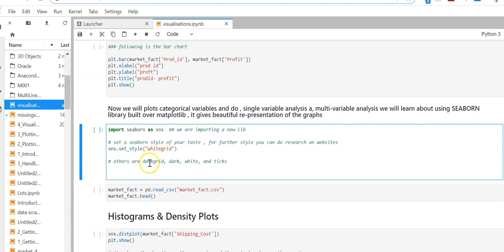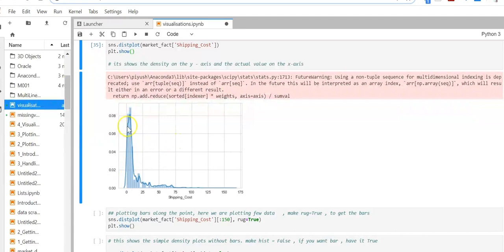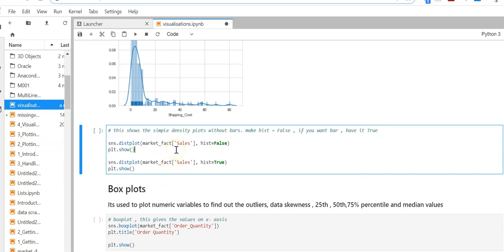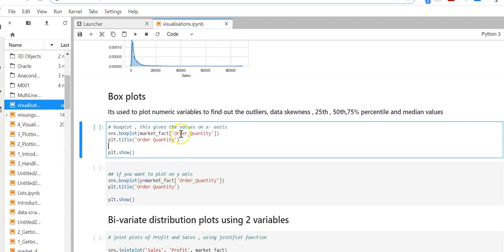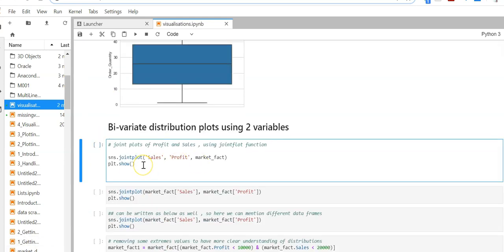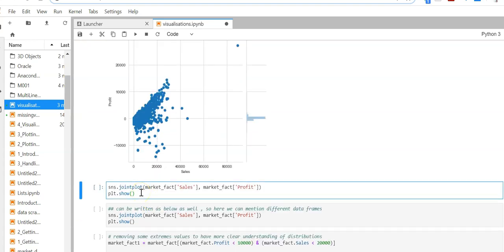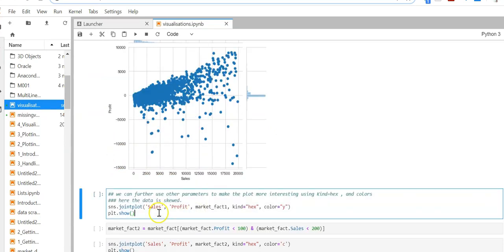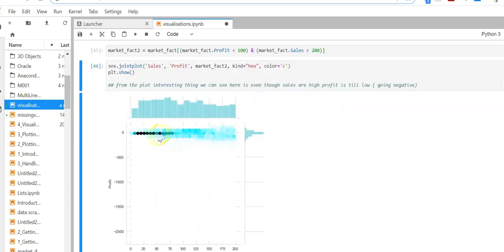42 searborn basics beautify the plots boxplots histograms scatter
42 searborn basics beautify the plots boxplots histograms scatter